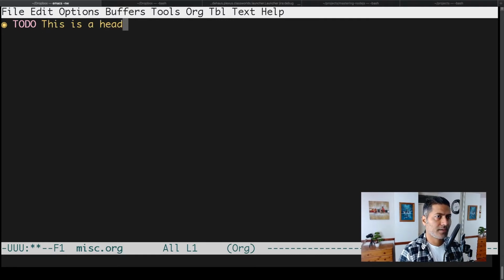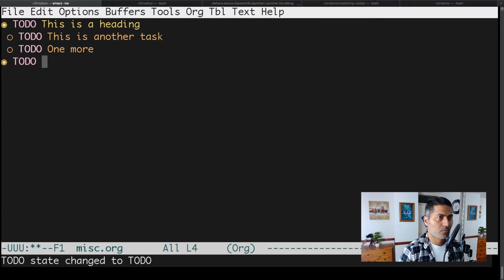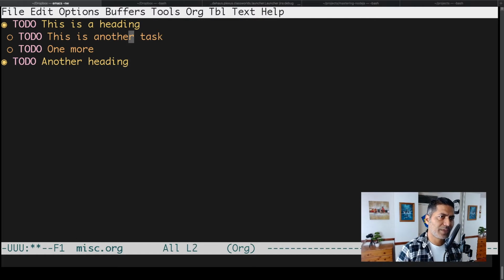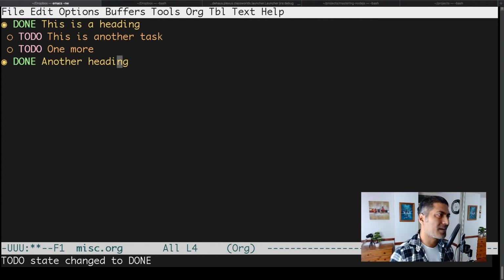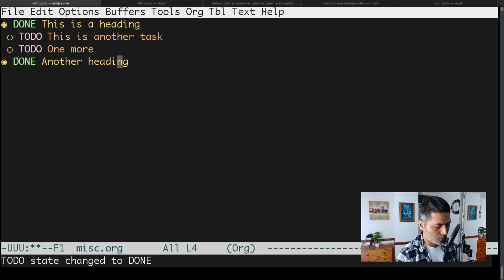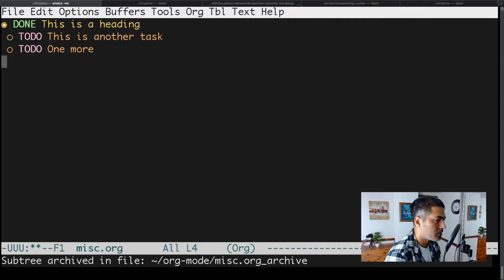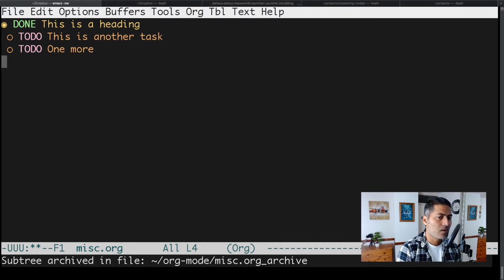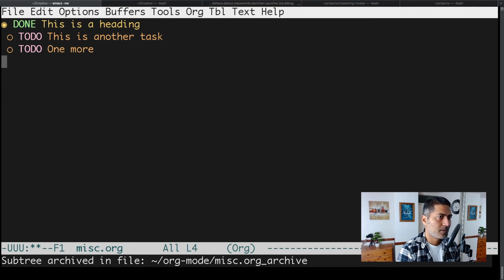Org Mode - Archive a task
Get rid of the done tasks from your org file.

1. Jira Quick Start Guide (Book)
3. Jira 7 Guide for Administrators and Developers (Video course)
4. Jira 7 Essentials (Video course)

5. Google Apps Script tutorials

Social